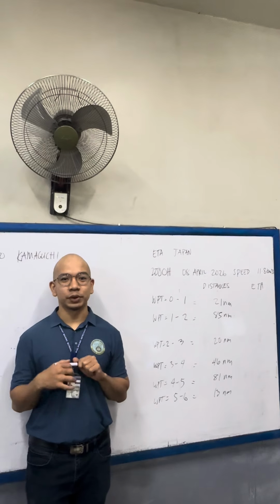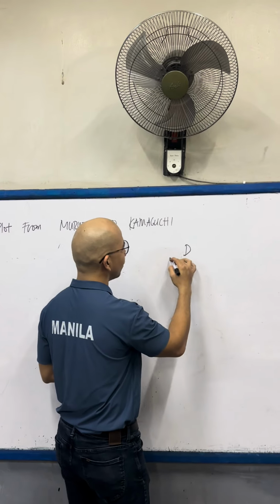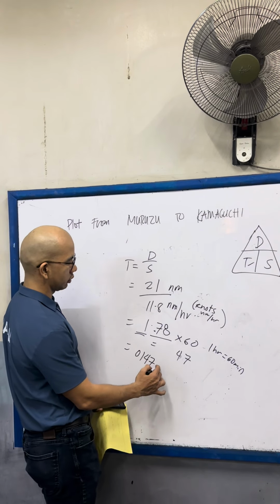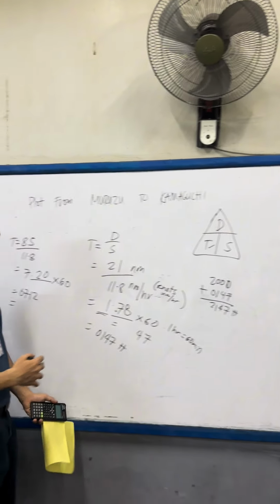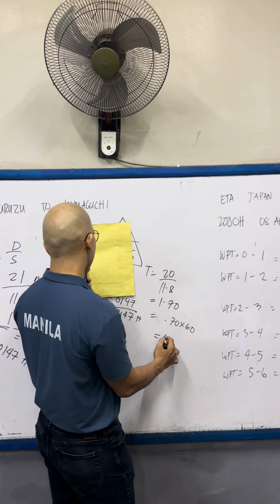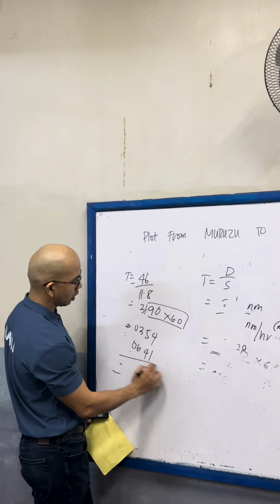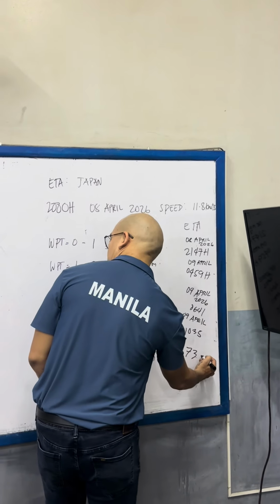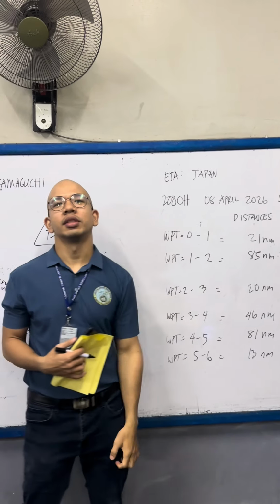POV: HOW TO CALCULATE DIFFERENT WAYPOINT ETAs UNTIL HER DESTINATION (WITH NO TIME DIFFERENCE)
🧭 POV: Calculating Waypoint ETAs (No Time Difference)

📌 GIVEN:
 • Speed of vessel (knots)
 • Distance between waypoints (nautical miles)
 • Departure Time (DT)

🔹 STEP 1: Use Basic Formula

The core formula is:

\text{Time (hours)} = \frac{\text{Distance (NM)}}{\text{Speed (knots)}}

🔹 STEP 2: Convert Time to Hours and Minutes

Example:
If result = 2.5 hours

👉 0.5 × 60 = 30 minutes
✔️ So = 2 hours 30 minutes

🔹 STEP 3: Add to Departure Time
 • Start from Departure Time (DT)
 • Add travel time to get ETA at Waypoint 1

🔹 STEP 4: Continue Sequentially

👉 VERY IMPORTANT (POV mindset):
 • ETA of previous waypoint becomes the new starting time

So:
 • ETA WP1 → used to compute ETA WP2
 • ETA WP2 → used for WP3
 • Continue until destination